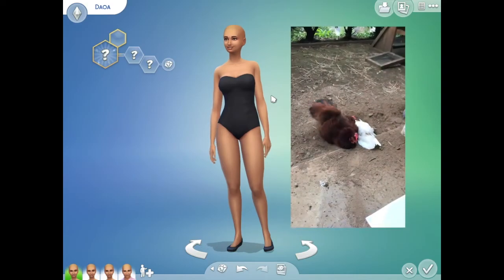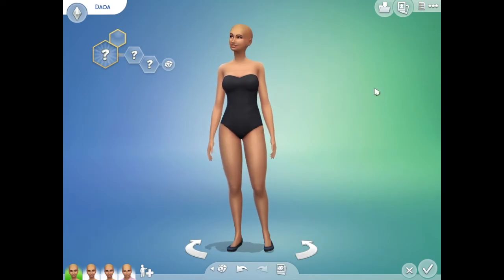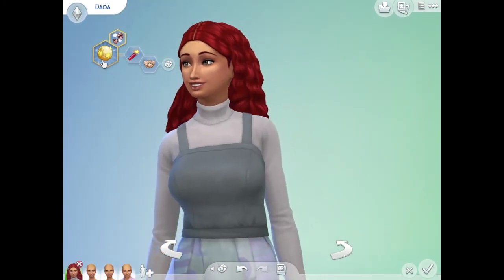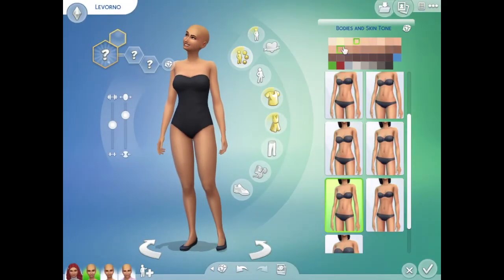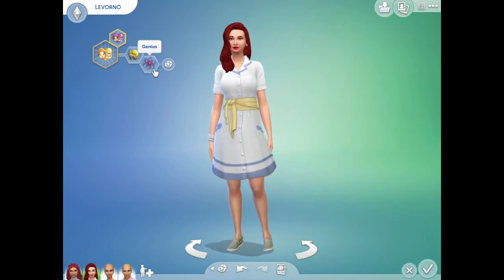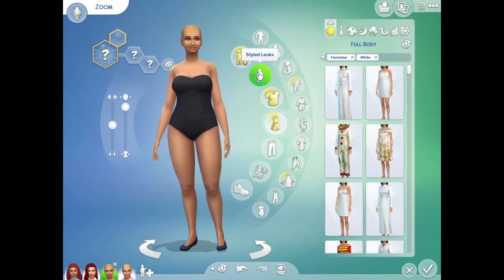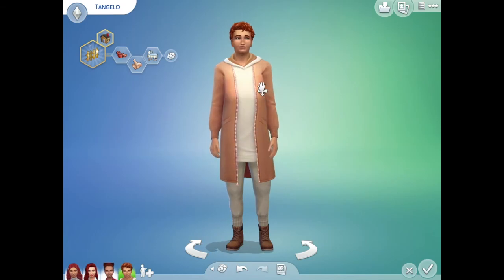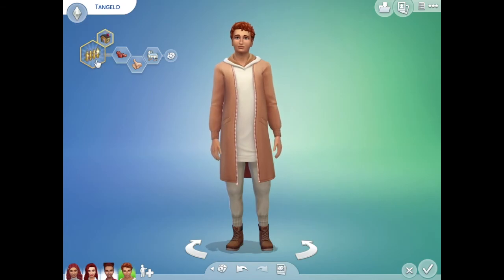Transforming my Pets into Sims! Create a Sim Challenge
Hi!
Today I will be transforming my pets into sims!
Stay safe.
Megan